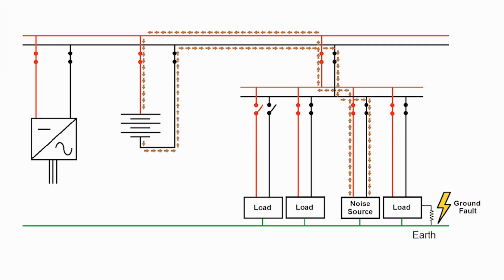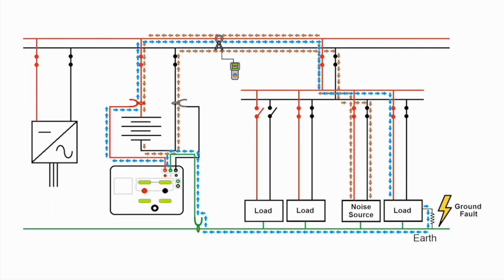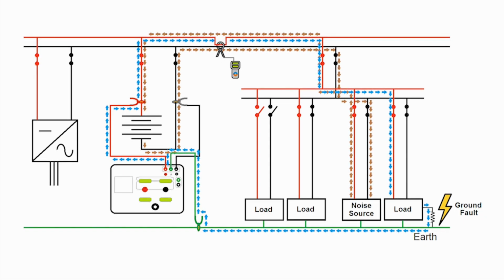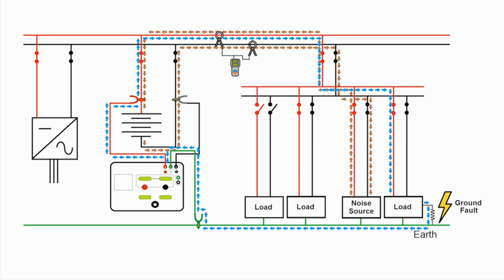Megger MGFL100 Battery Ground Fault Locator Noise on the Grid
Megger MGFL100 Ground Fault Locator - Additional Video (noise on the grid)
For test equipment from an approved supplier, click the

The Megger MGFL100 is a powerful tool used to locate ground faults in electrical systems.

REMEMBER: Always undergo the appropriate training, wear the correct personal protective equipment, and read the user manual that comes with the instrument.

Perfect for maintenance teams, technicians, and anyone new to using this tool.